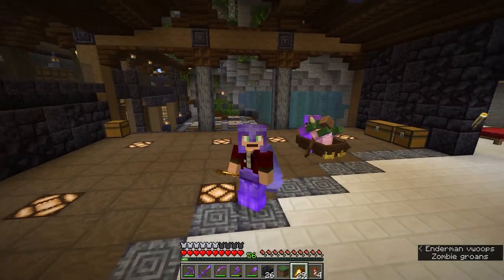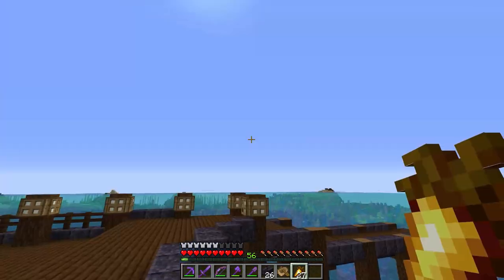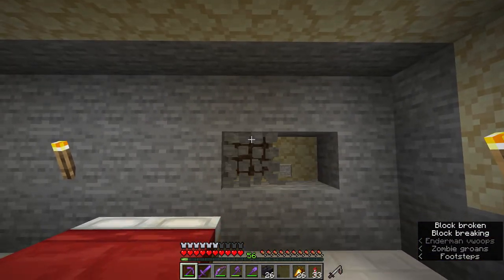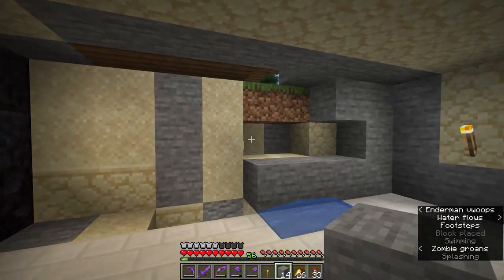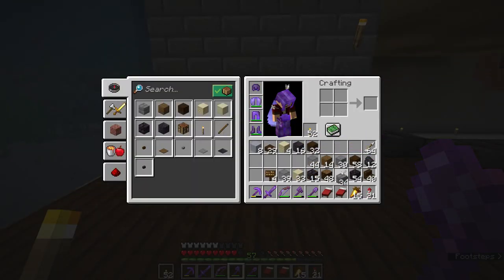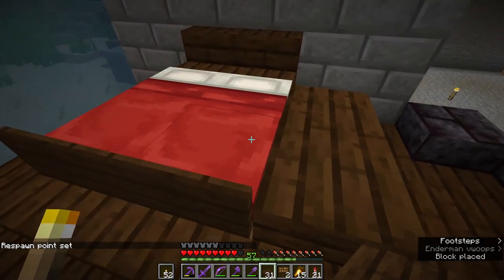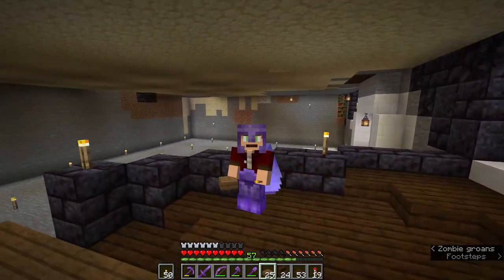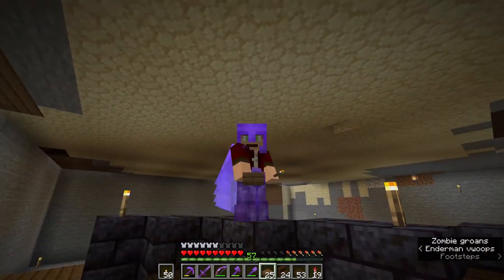Making a Bedroom but I also get distracted! | Minecraft Let's Play : Episode 24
In this episode we work on our bedroom and had plans to work on tidying up some other parts of the base!

Didn't quite turn out like I thought it would but some other things happened and new ideas where discovered in the process!

Here's the Circle Generator that I use all the time as well!

Bit of a rambling episode this one but I hope you enjoy it and as always, I hope you're taking care of yourselves :D

Thank you to those who have supported me on there already!

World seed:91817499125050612